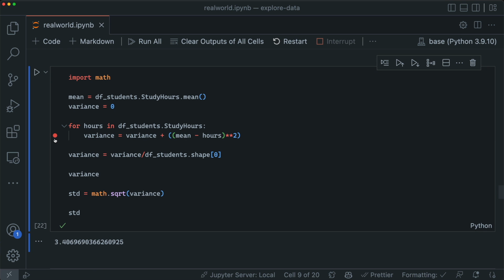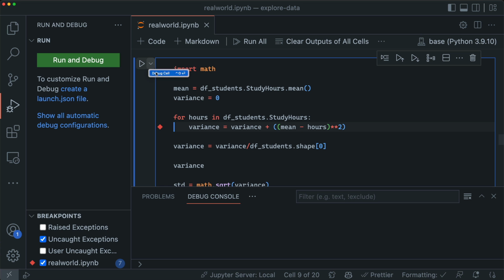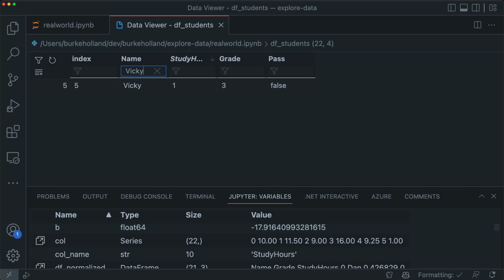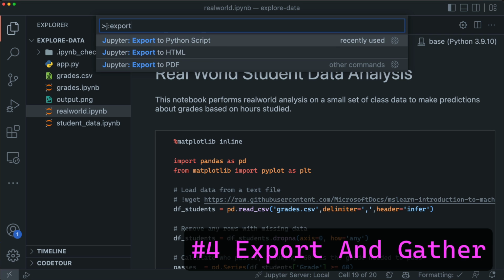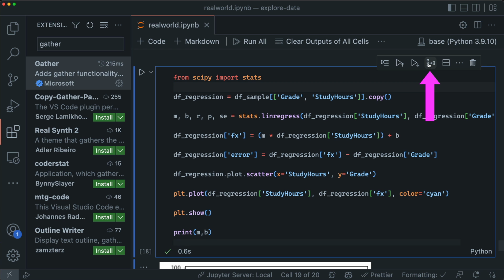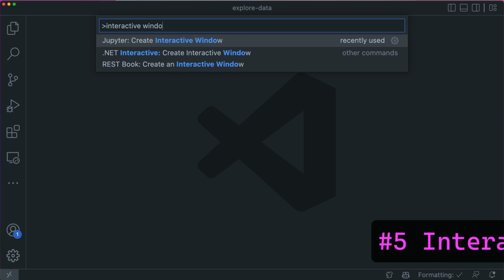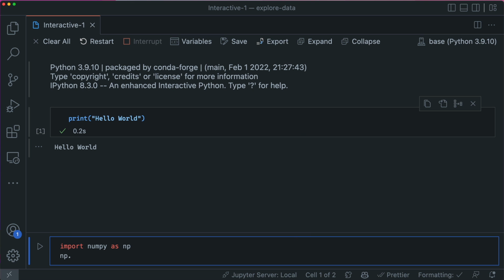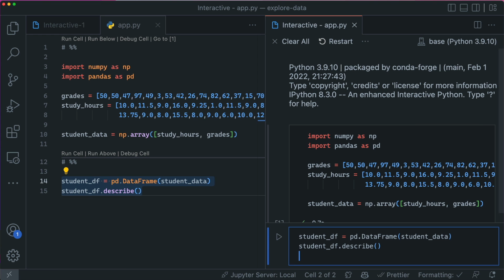5 things you had no idea you could do with Jupyter Notebooks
Jupyter Notebooks are awesome because they can do so much. But they are capable of things that most people aren’t aware of. In this video, we give you 5 things you had no idea Jupyter Notebooks could do.

00:17 Exporting Images and Image Explorer
00:51 Debugging and Log Points
01:34 Variable Explorer
02:12 Export and Gather
02:51 Interactive Window

Theme: GitHub Dark Dimmed
Font: Cascadia Code